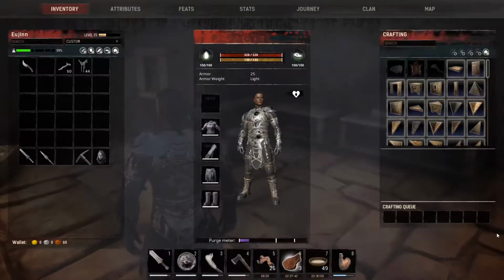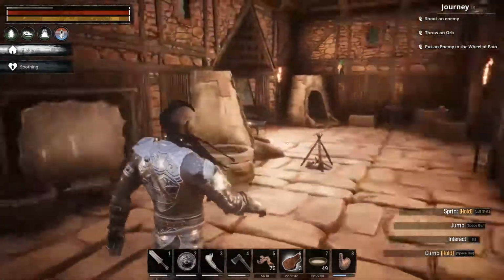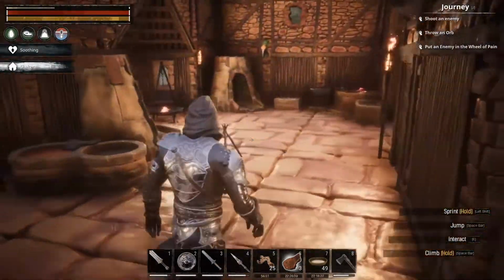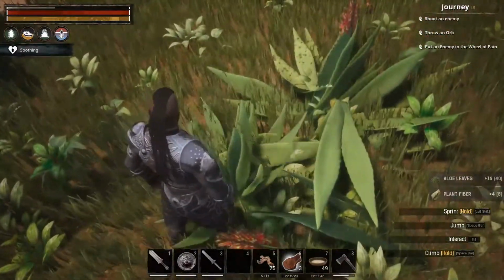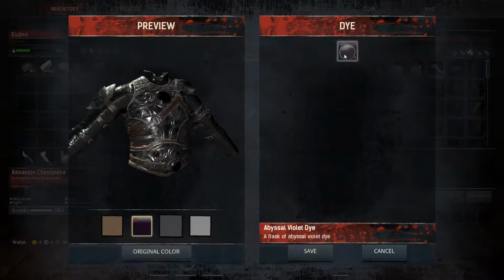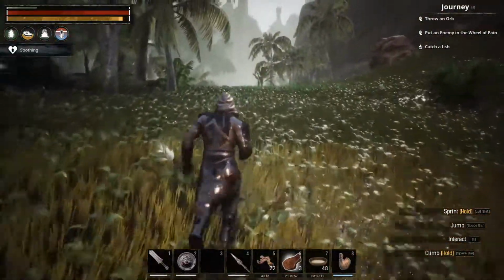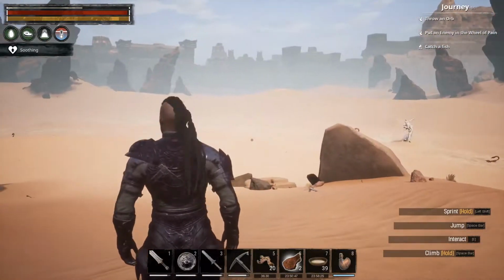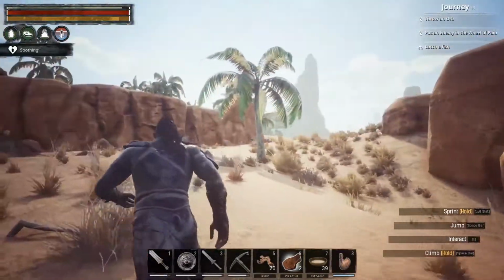Conan Exiles EP04 - Dye Hard With A Vengeance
In this follow-up episode, we take a short trip into the highlands for resources, dye some armor, and go scouting for potential base locations.

An Open World Survival Game set in the brutal lands of Conan the Barbarian!

An online multiplayer survival game set in the lands of Conan the Barbarian. Survive in a vast open world sandbox, build a home and kingdom, dominate your enemies in single or multiplayer.